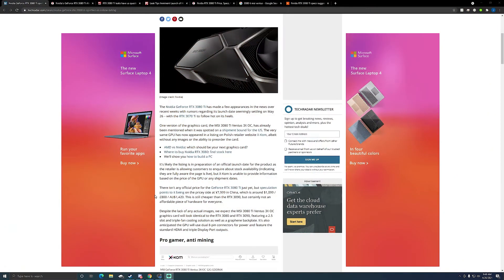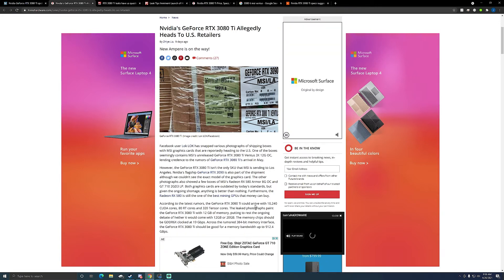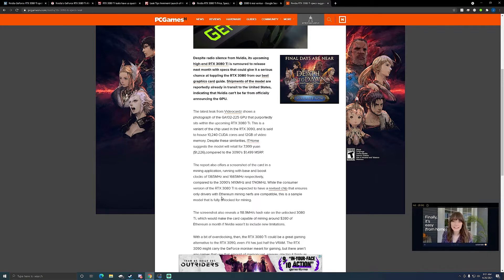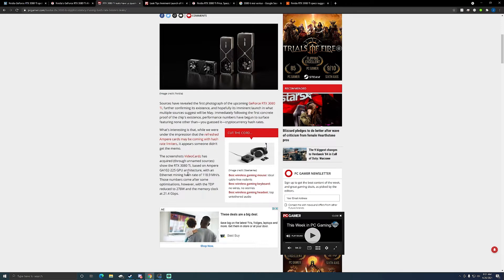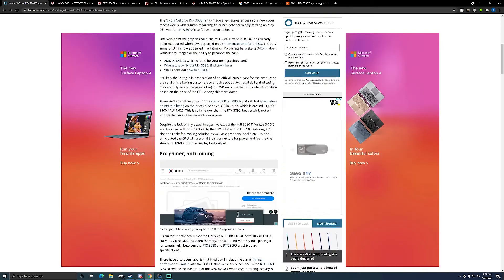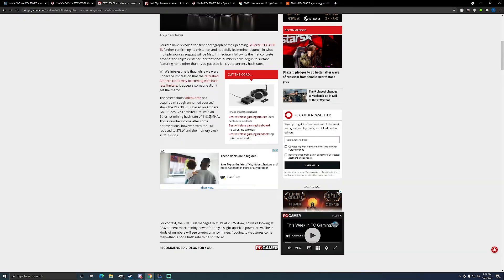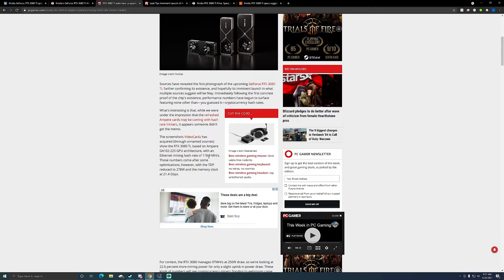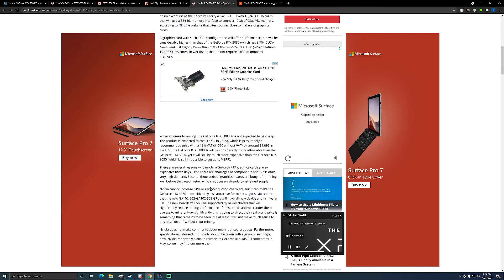RTX 3080 ti specs leaks and mining performance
Rig 5600xt:
6gpu mining frame